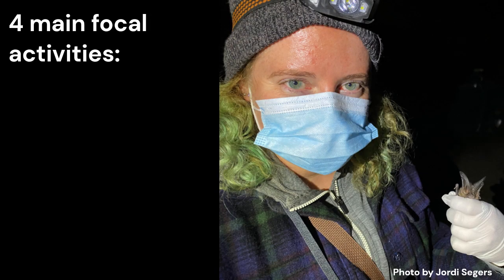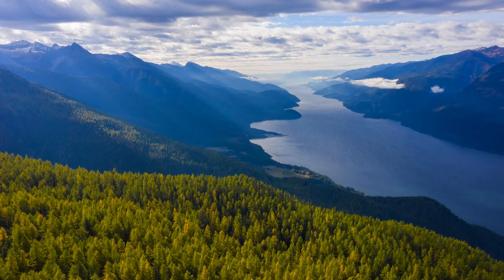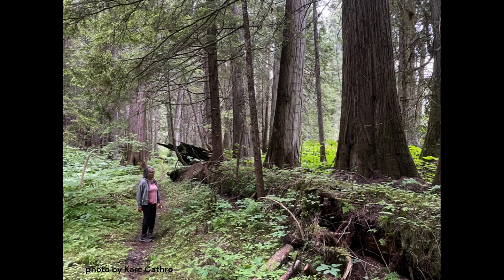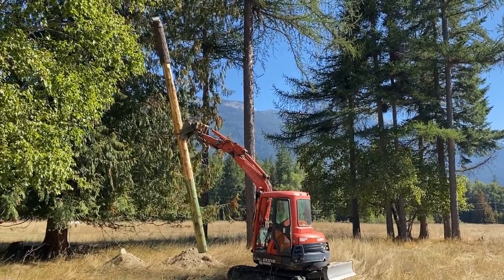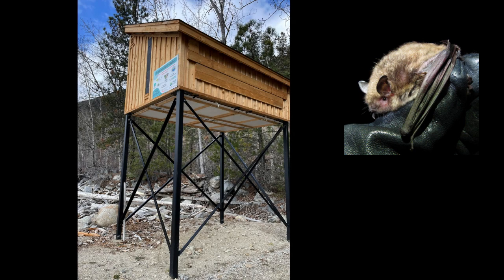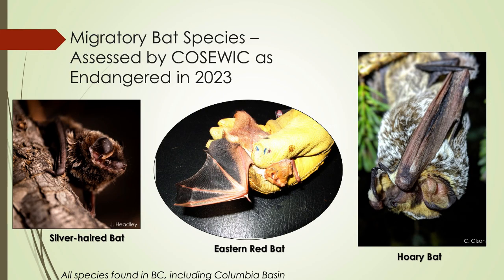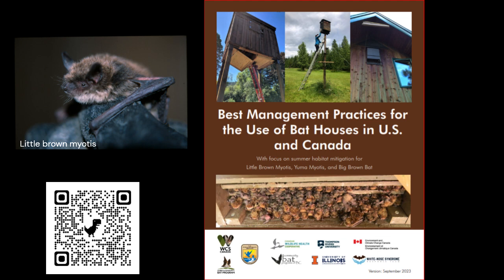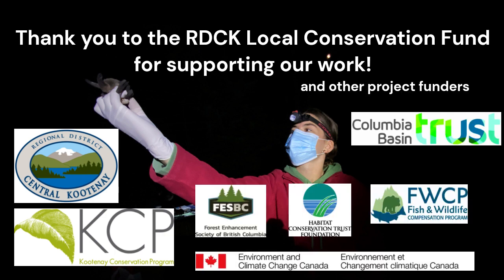Bat Roost Monitoring in the Kootenays!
Funded through the Regional District of the Central Kootenays and others, this short video summarizes work done in the area by the WCS Canada Western Bat Program team. Compensating for lack of natural roosts in forest stands that lack old growth structures means creating habitat for bats in other ways. The team deploys Brandenbark (a polymer bark material) to see if bats that prefer roosting under bark will use this as an alternate type of roost. Other monitoring projects are also discussed briefly. The bat people are busy in the Kootenays!